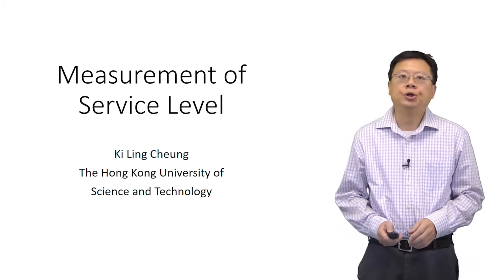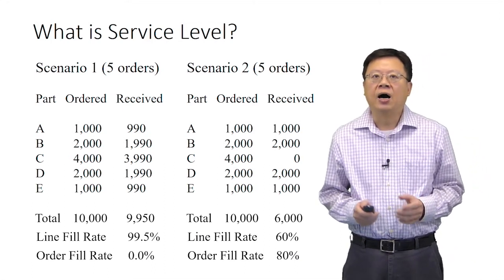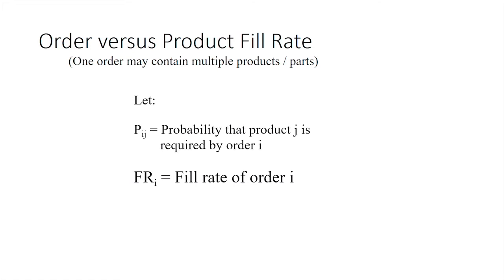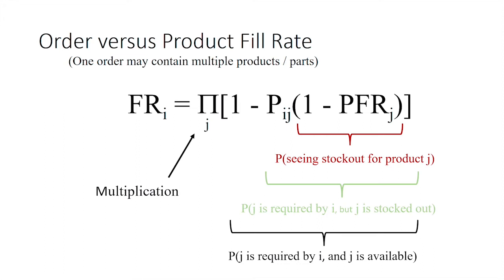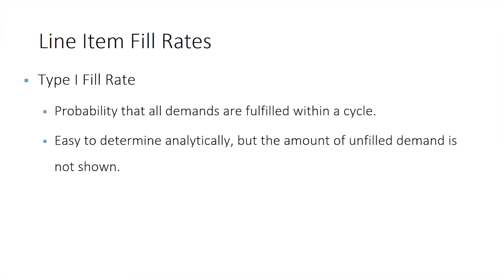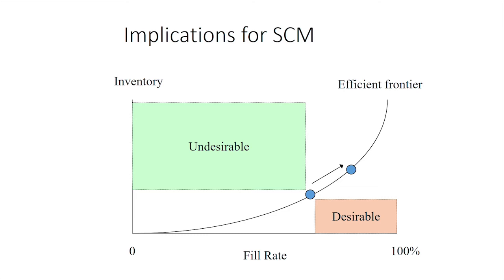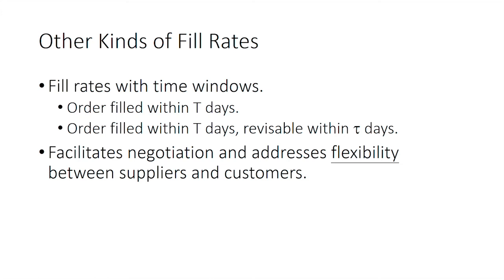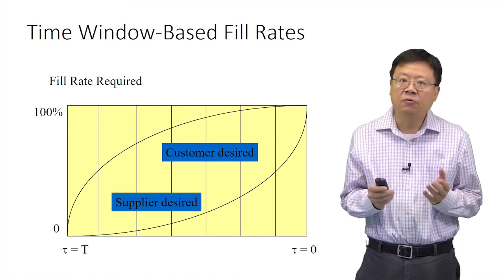11 Measurement of Service Level